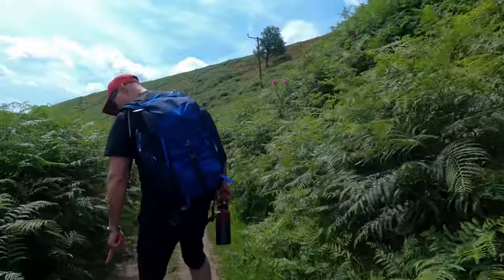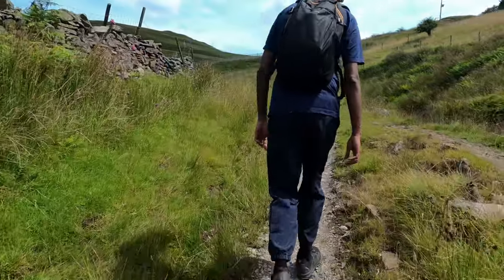Three Shire Heads - The Unbelievable adventure which you should not miss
Explore the beautiful landscapes of Three Shire Heads and Axe Edge Moor in this breathtaking video. A must-see for nature lovers and hiking enthusiasts!